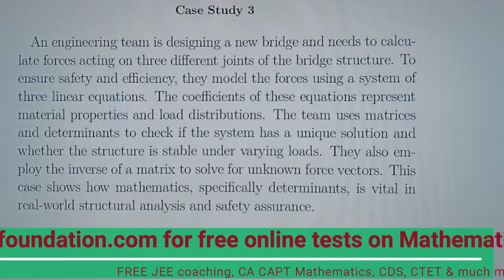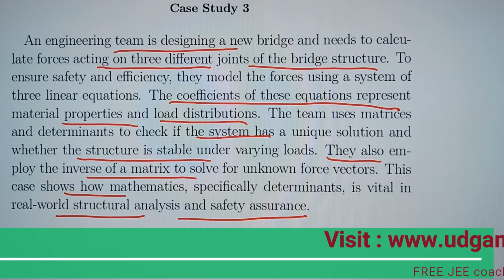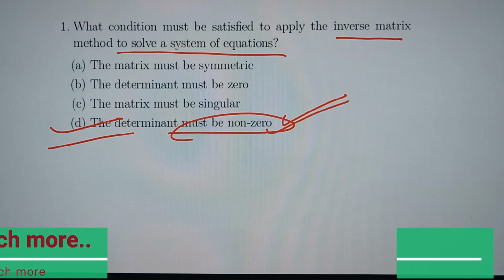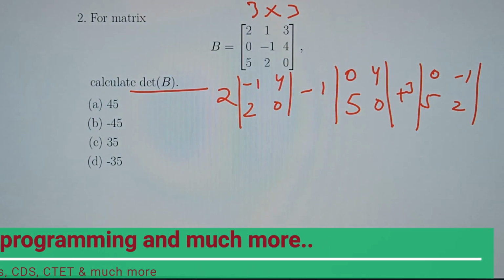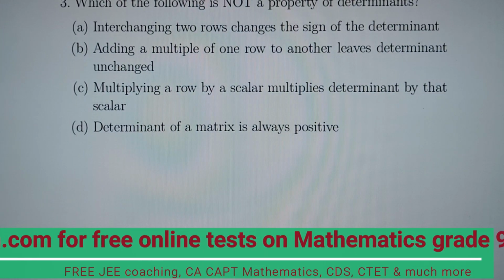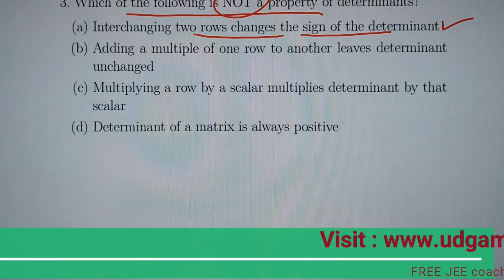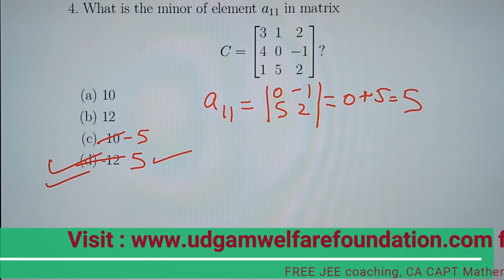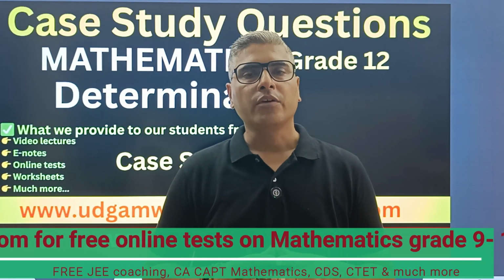Case Study Based Questions Class 12 Maths, case study questions Determinants ,Determinants Case 3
**"Case Study Based Questions Class 12 Maths | Determinants | CBSE  & ISC Board Exam "**

## **📌 What’s Covered?**
🔹 **Introduction to Determinants ** (Definition, Types, Order)
🔹 **Case Study Problems** (CBSE , ISC  & NCERT-based)
🔹 **Operations on Determinants ** (Addition, Multiplication, Transpose)
🔹 **Inverse of a Matrix & Applications**
🔹 **Determinants & Properties** (Quick Tricks)

## **📋 Key Highlights:**
✔ **10+ Case Study Questions** (Fully Solved)
✔ **Exam-Targeted Practice** (Previous Year Questions)
✔ **Interactive Quiz** (Test Your Knowledge)
✔ **Time-Saving Tricks** for Board Exams

## 💡 **Key Highlights:**

🔸 Step-by-step solutions for **Matrices** case study questions
🔸 Expert tips and tricks for Class 12 **Matrices** chapter case study questions
🔸 Case study **Matrices** questions Grade 12 for exams and tests

📝 Related keywords for your reference:

 number system case study questions and answers
 number system case study problems with answers
 class 12 maths chapter 1 case study questions
 number system case study solved questions
 number system case study practice questions

Let’s make Class 12 Maths easy and fun! 🌟